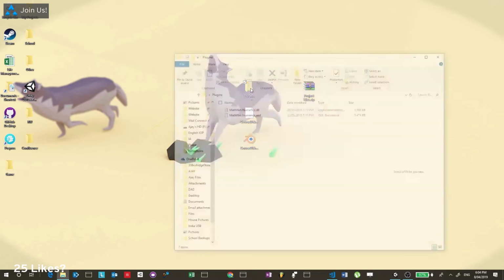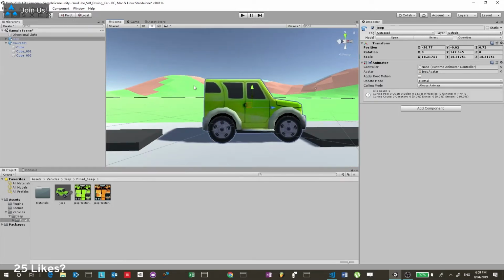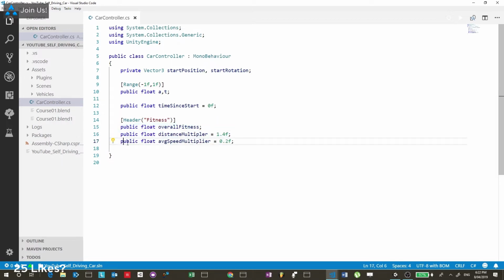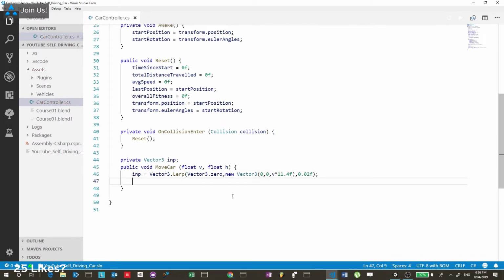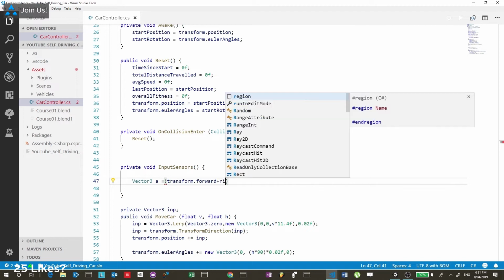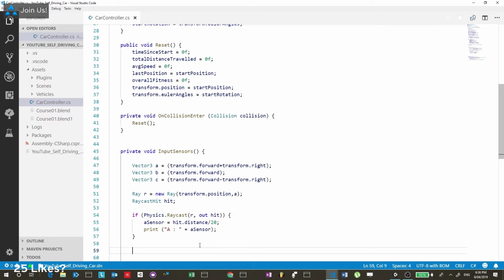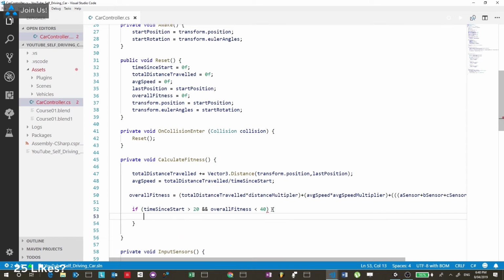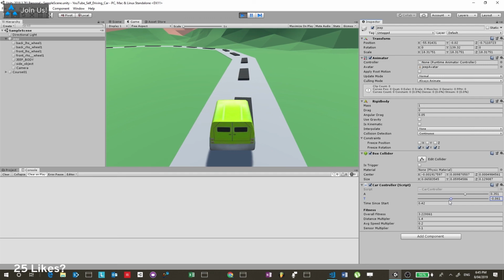🚗 Neural Networks and Genetic Algorithms for a Self Driving Car in Unity [Part 1/3] 🚗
A fully self driving car in Unity from scratch using Neural Networks and Genetic Algorithms! Yes I said from scratch, we will be coding everything ourselves so that you can understand from the base up how everything works. I have been working on this video for quite a while to make it the best I can for you ❤ Of course you can apply all of these concepts and techniques into your own games, research and simulations.

* NEWS :  Welcome to the community!! I want to congratulate everyone on reaching 1800 subscribers, this is a collective accomplishment and I thank you all for your support. *

Firstly I would like to apologise for the late upload times I know I announced this video a while ago, I really wanted to polish up the system before I shared with everyone :)

❤ 2019 calls for more social media & interaction with you guys so check me out on ❤ :
- Daily Game Development Content, tips, motivation, updates on the game & just about my very 'interesting' life.

★ Upcoming Videos :
      -  Open World Series Part 5 ❤
      -  A* Pathfinding Remastered

☁ In this video we begin our journey by creating the first of the three scripts, the Car Controller which is a script that provides the inputs to the neural networks, calculates the fitness function for the genetic algorithm and does the most important job of moving the car itself.

☾ Stay tuned for the next episode, I will be releasing new videos once every 5 to 6 weeks discussing what I have done over the course of the weeks, always giving you some good entertainment with some knowledge on how you can tackle complex challenges in your own games! (◕‿-)

♬ MUSIC ♬ :
☮ Wayr - Follow the light

► CORE VIDEOS  ►:
✌ Unity Trailer